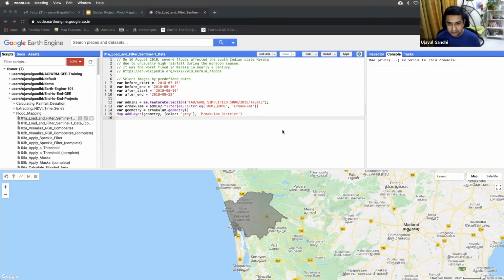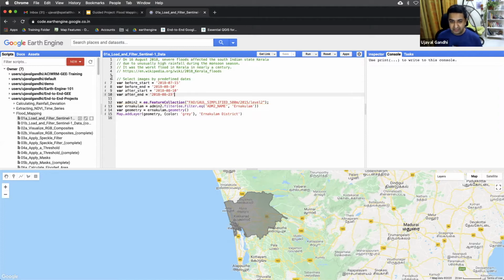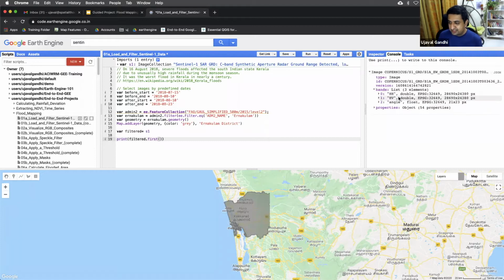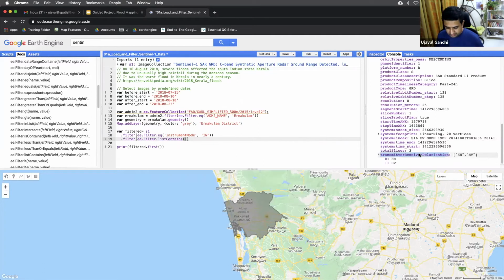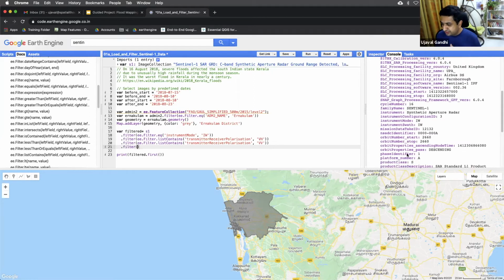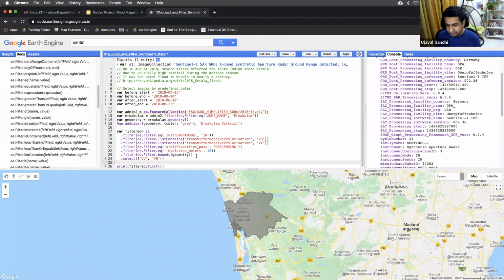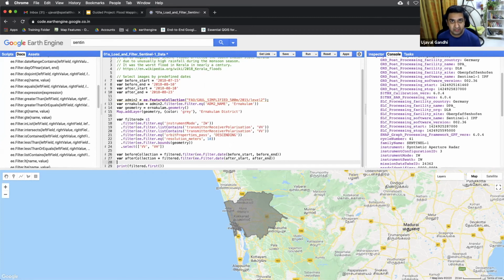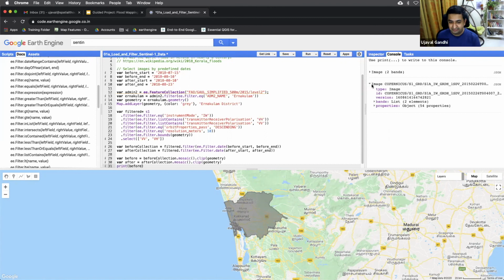Flood Mapping - Part1 (Earth Engine Guided Project)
This series of videos will take you through the entire process of building a script for visualizing and mapping floods using Sentinel-1 dataset.